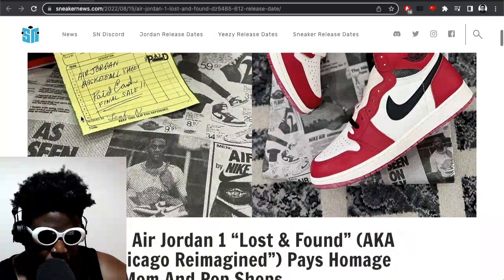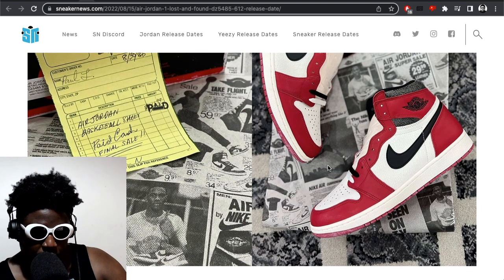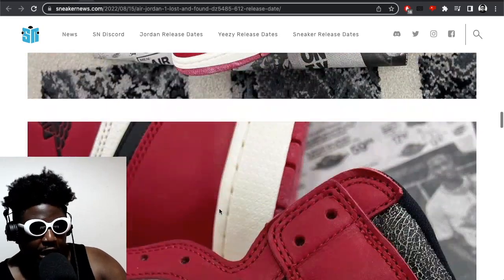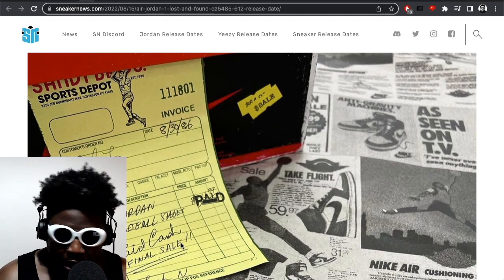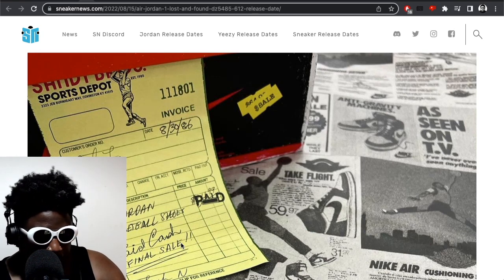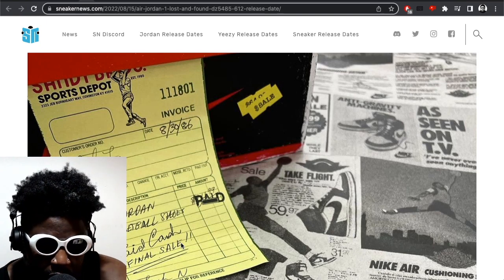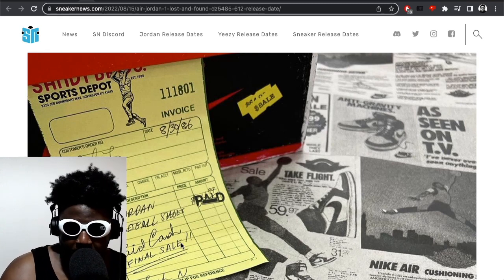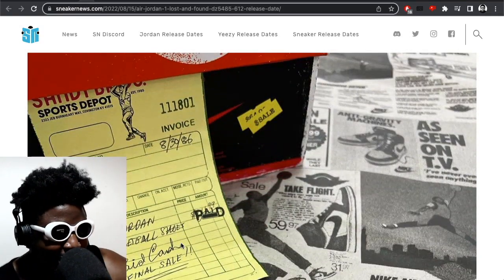Nike DESTROYED Mom & Pop store only to “honor” them with a CORNY Air Jordan 1 release?